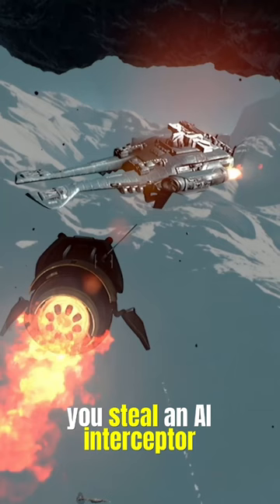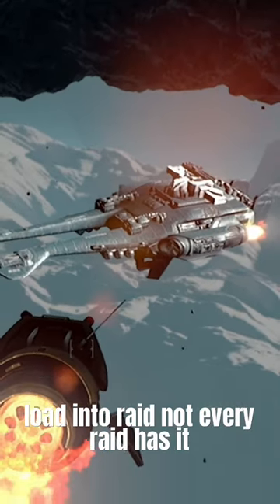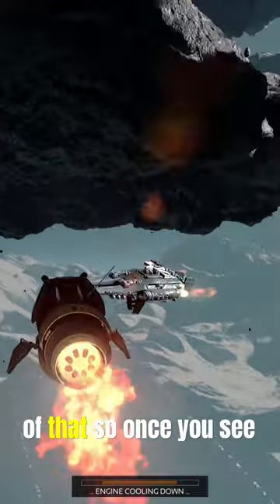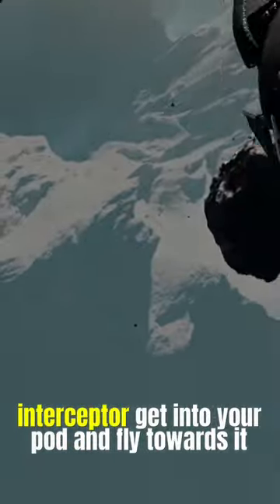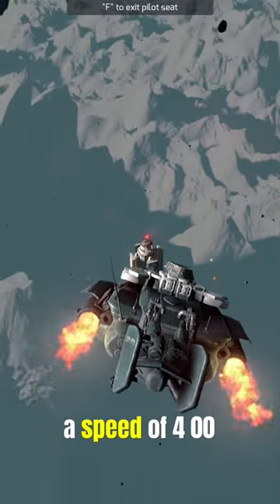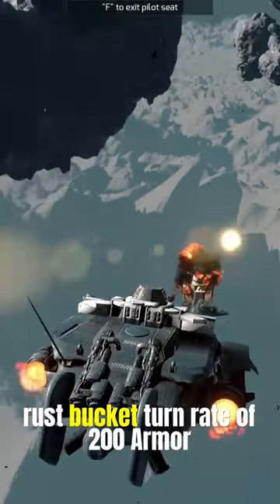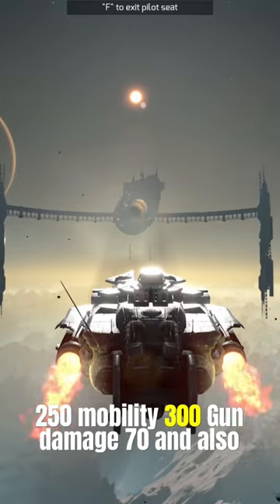Marauders Gameplay [GUIDE] - How to get a Interceptor Ship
In this Marauders Gameplay, this is how you get the interceptor ship! Same goes for enemy player controlled ships!

 marauders tips marauders review marauders tips and tricks marauders guide